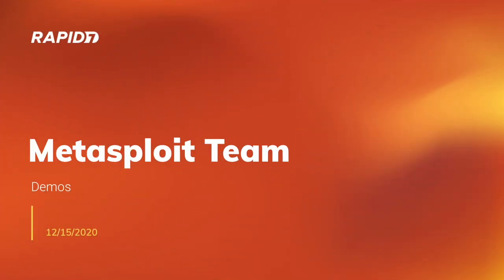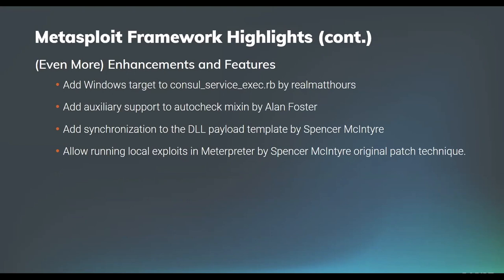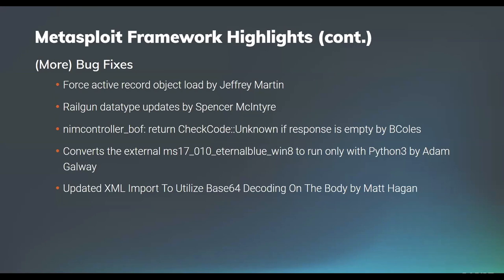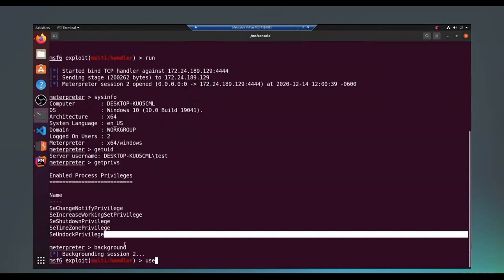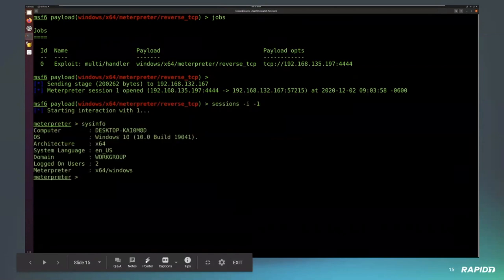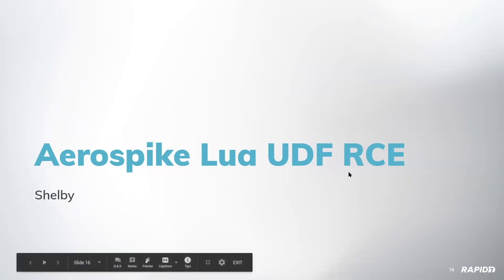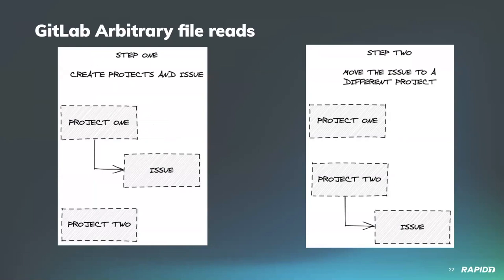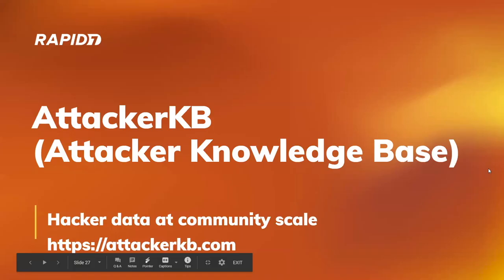Metasploit Demo Meeting 2020-12-15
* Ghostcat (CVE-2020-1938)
* Avast AV Memory Dumping Utility
* Aerospike Database UDF Lua Code Execution (CVE-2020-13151)
* GitLab File Read Remote Code Execution (CVE-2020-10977)
* FlexDotnetCMS Arbitrary ASP File Upload (CVE-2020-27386)
* WordPress Email Subscribers and Newsletter Hash SQLi Scanner by Wordfence, h00die, and red0xff, which exploits CVE-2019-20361
* Windows Pulse Secure Connect Client Saved Password Extractor (CVE-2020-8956)

Included in this recording are demos of the new Pulse Secure Connect, Avast, Aerospike, FlexDotnetCMS, and GitLab modules, as well as discussion of new modules, enhancements, and fixes!

Also, our new web app that we've been building called AttackerKB (Attacker Knowledge Base) is NOW GA!!!  AttackerKB is a new resource to highlight hacker community knowledge on which vulns matter most — and why!  You can check out the site yourself